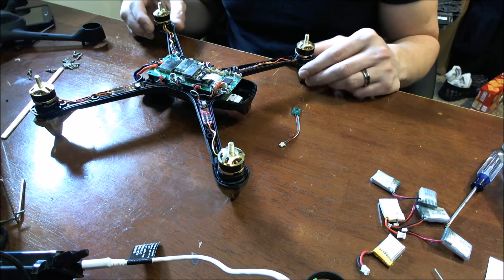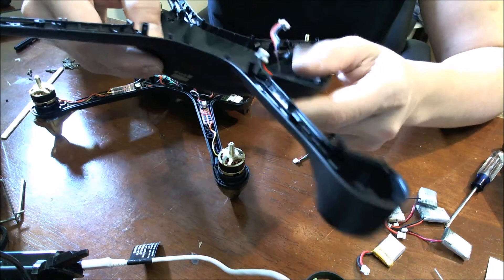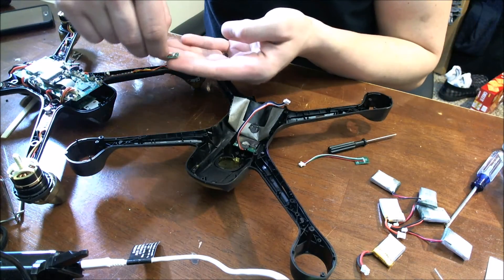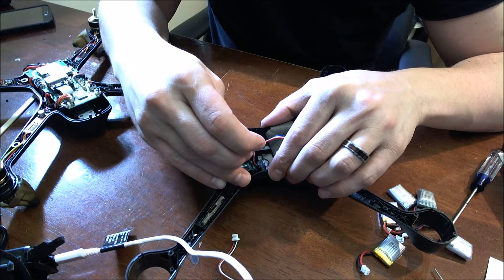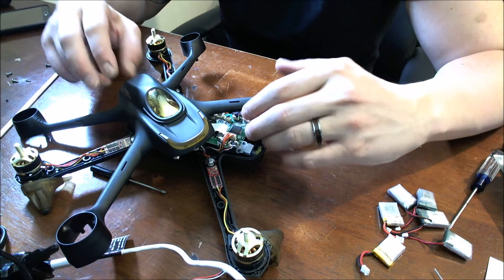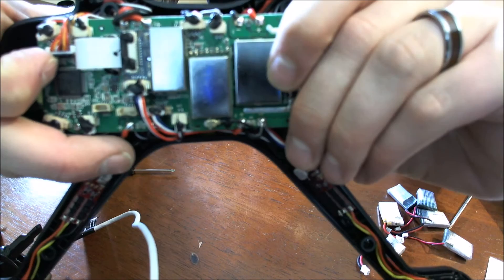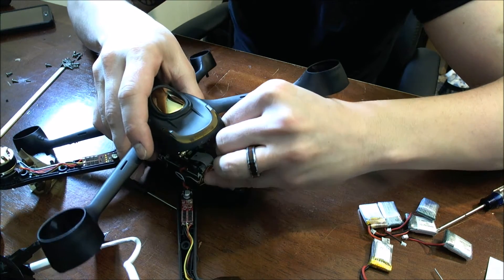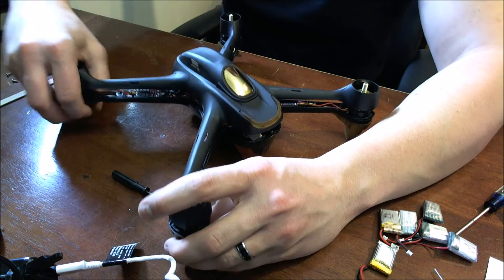Hubsan X4 H501s Compass replacement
Hello everyone and welcome back!  C Ray Tech here.

Today I will be replacing the compass in my Hubsan X4 H501s quadcopter.  This is a really simple to do and I hope it helps everyone who needs to replace either their compass or GPS modules.  If you have issues with compass calibration you can contact support.  They will walk you through the steps needed to determine if your compass is failing.

Link to extra Batteries